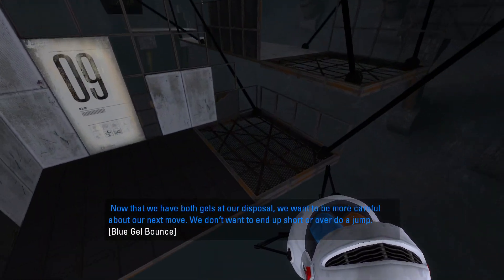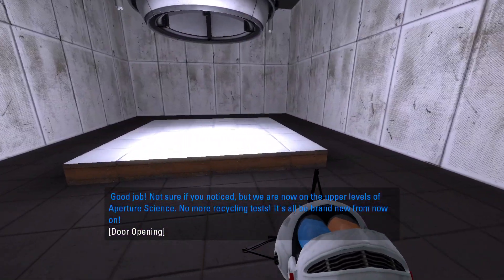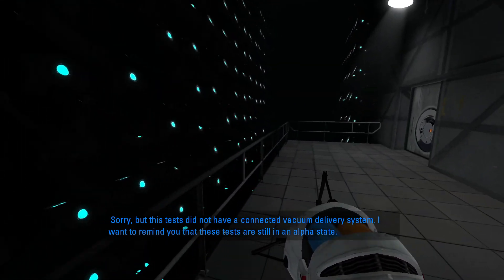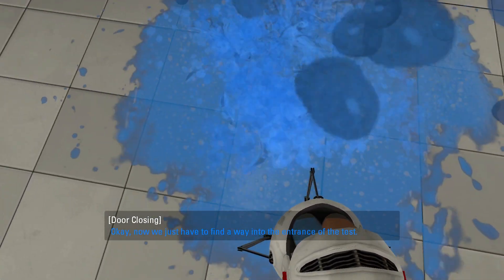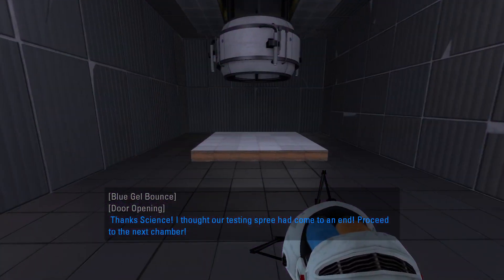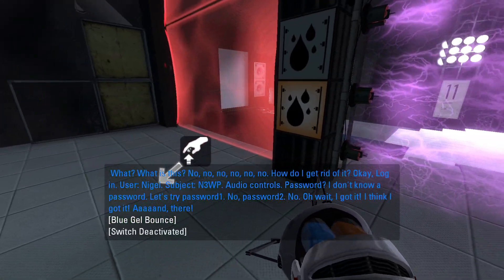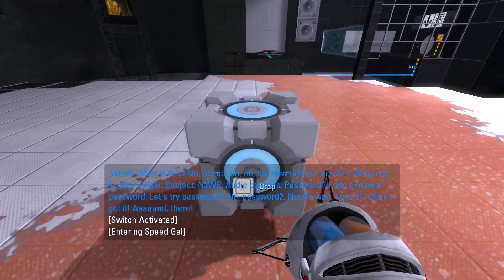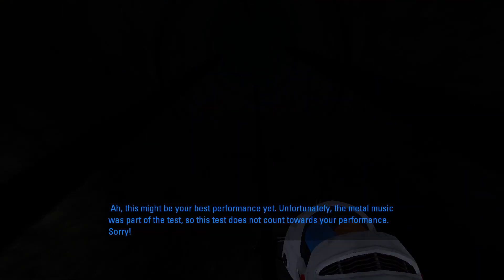Aperture Tag Part 2